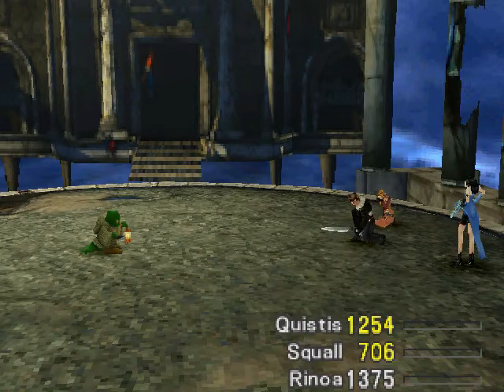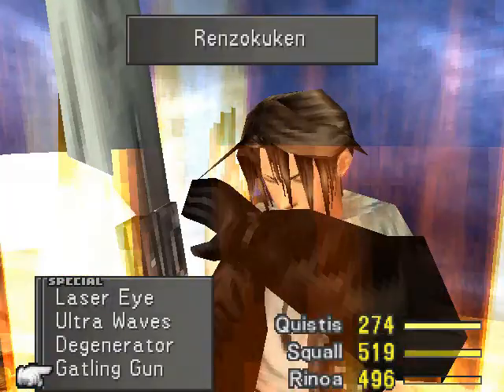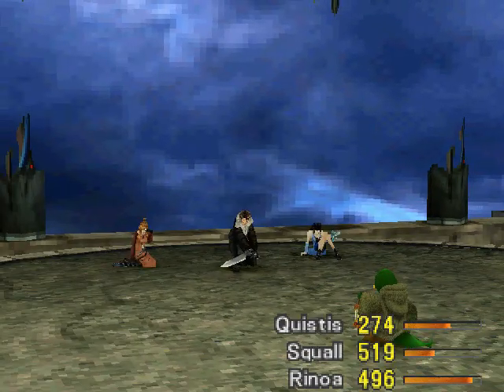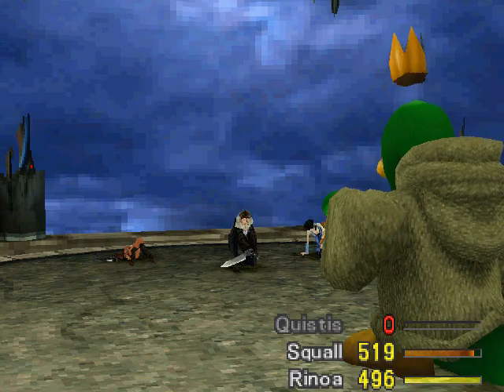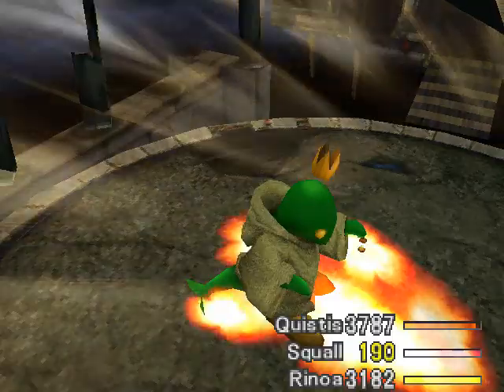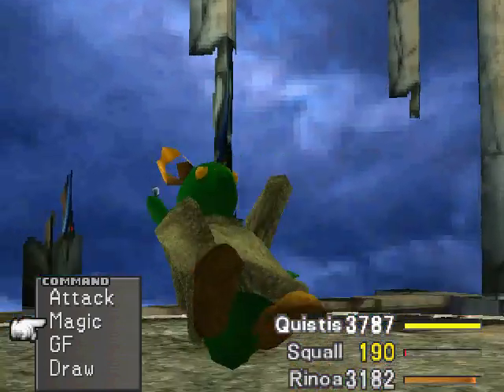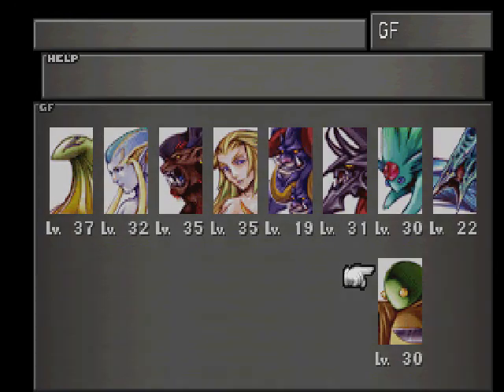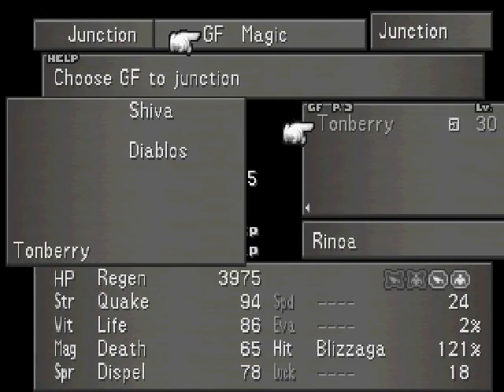Let's play FF8 Part 63: Tonberrys...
20 tonberrys and you get too fight king tonberry!